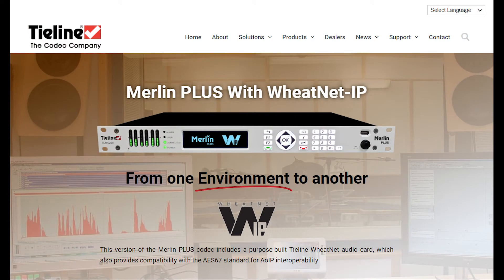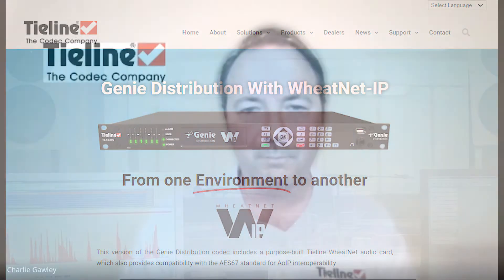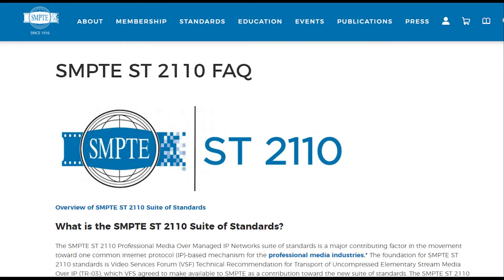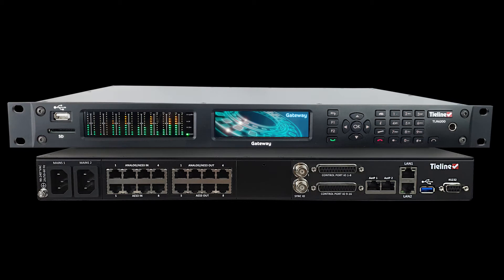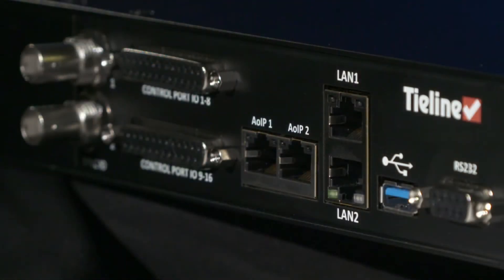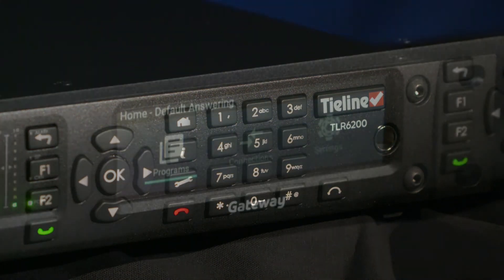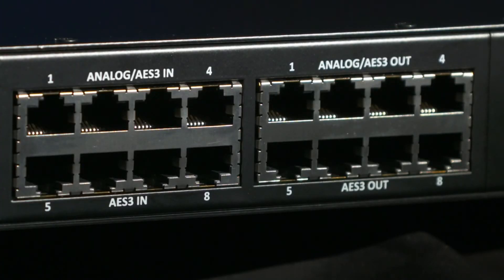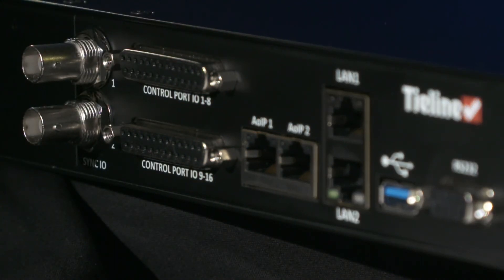Tieline Gateway Featured on Radio World 2020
Tieline's Doug Ferber and Charlie Gawley outline the solutions delivered by the Gateway Multichannel IP codec. Gateway is the highest density DSP-powered IP codec and streams up to 16 IP audio channels with support for AES67, ST 2110-30, AES3 and analog I/O as standard.